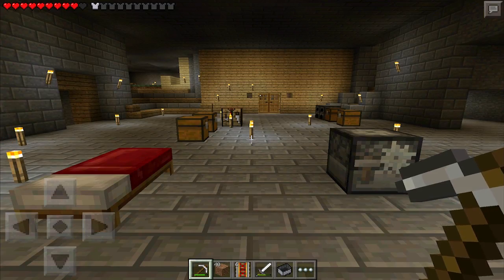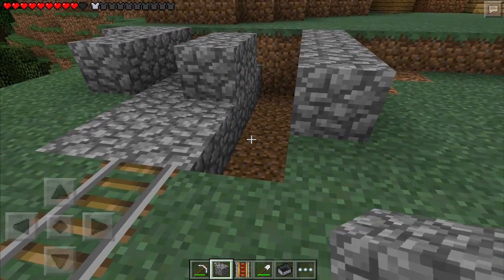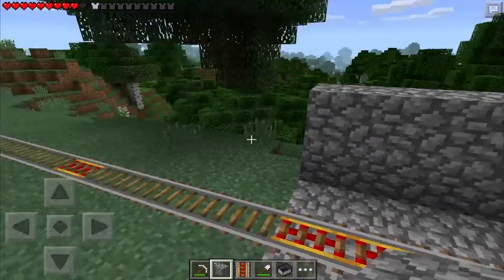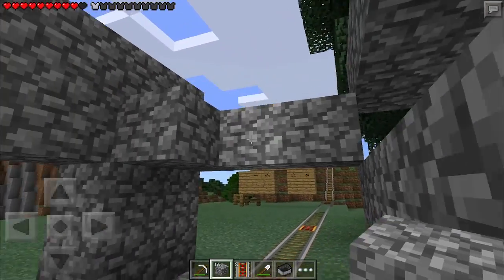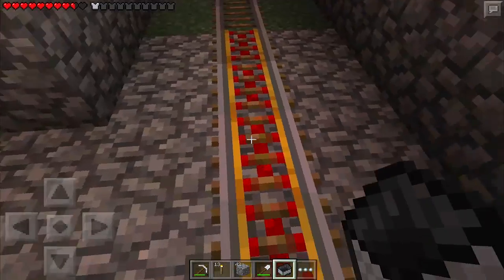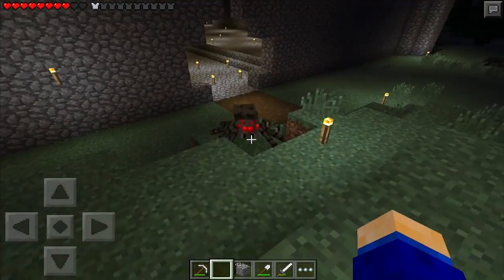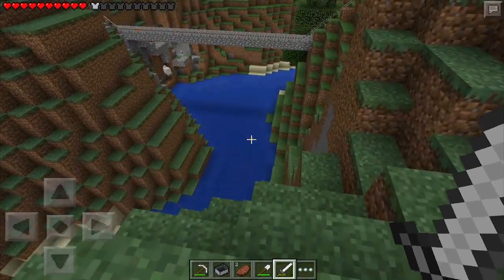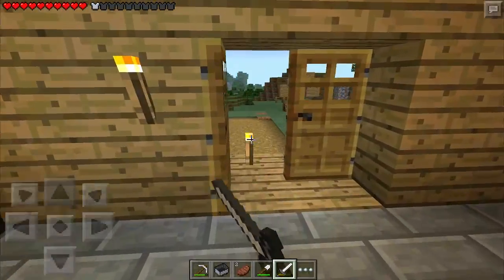[0.11.0] Minecraft PE | Lets Play! | RAIL STATION| EP 67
► Minecraft PE News!

Don't forget to drop a comment! I reply to as many as I can! Have fun down there ;)